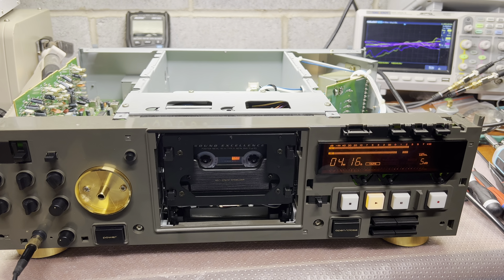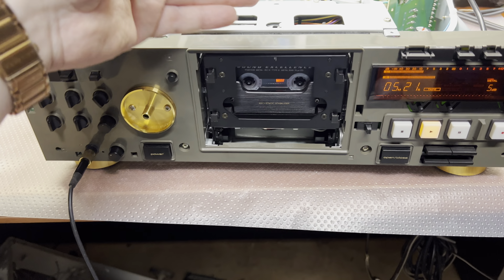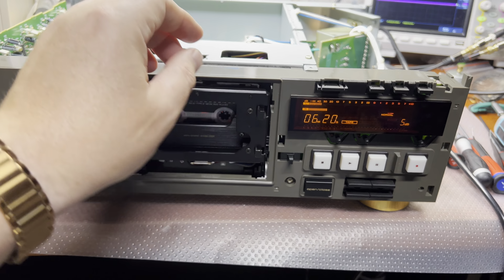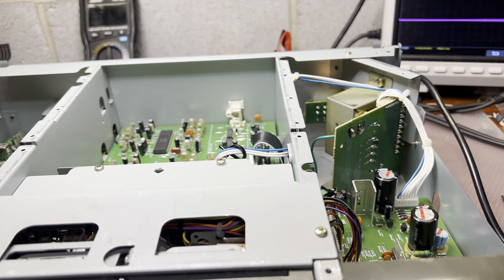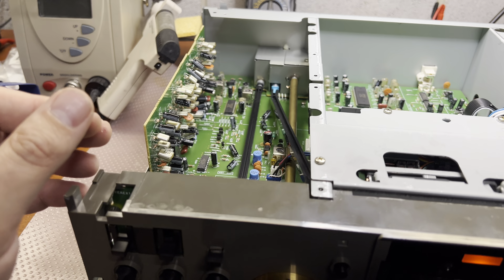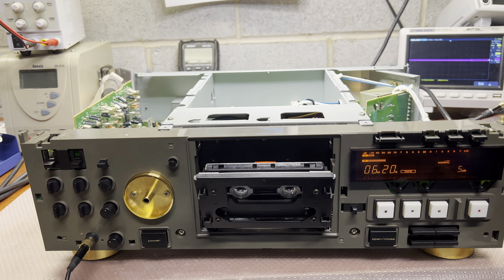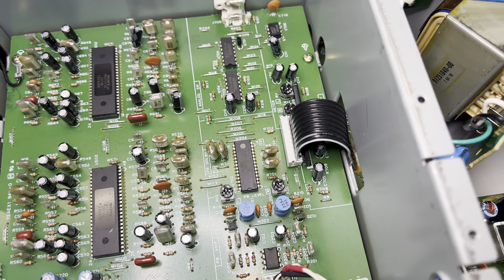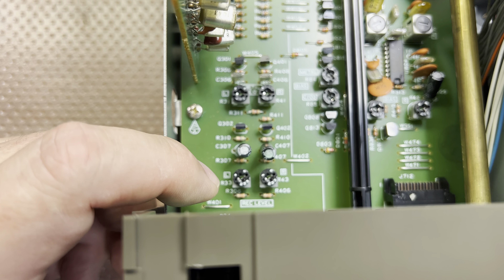Teac V-8030S Restoration - Tracing and Diagnosing Electronic Issues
We're back with our Teac V-8030S restoration series. In this part, we dive deep into the electronic components of this classic deck. Watch as we troubleshoot, trace, and diagnose issues. See how we use our expertise to navigate this complex process, providing you with insight into how these intricate machines work. If you love classic audio gear and enjoy learning about electronics, then this is the episode for you!